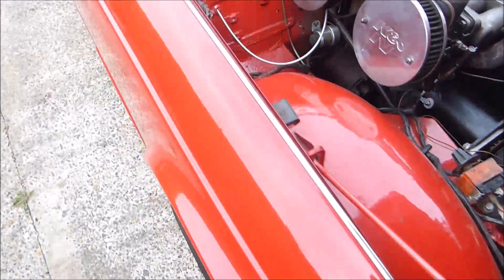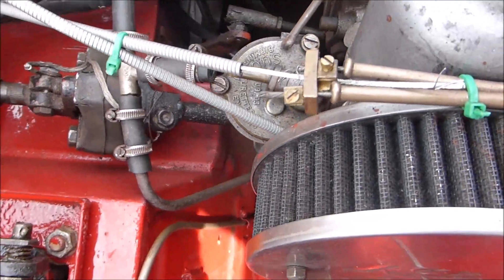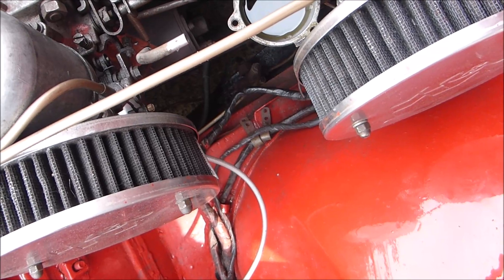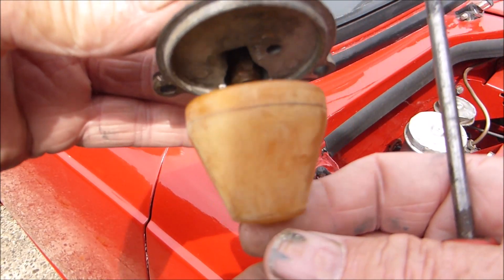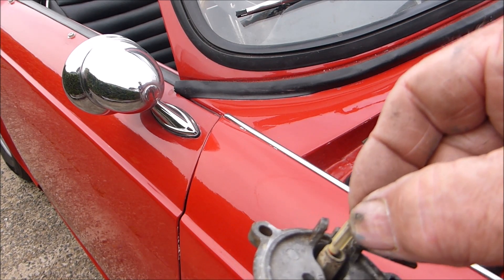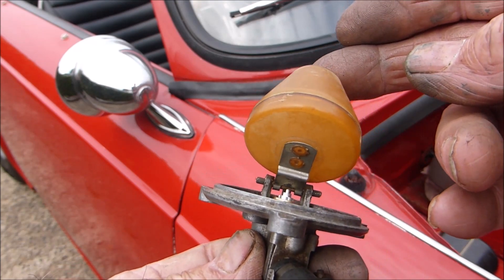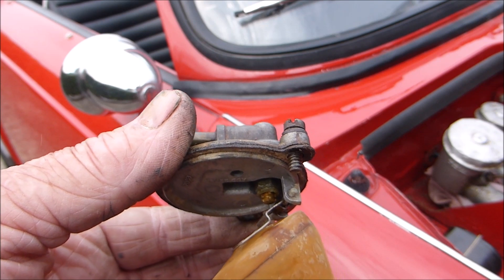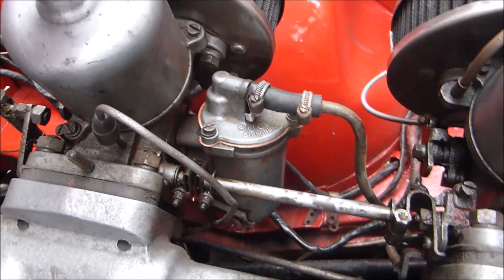How to change SU HS6 Carburetter needle valve and seat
At high speed I was getting a flutter from the engine. It could be fuel starvation.